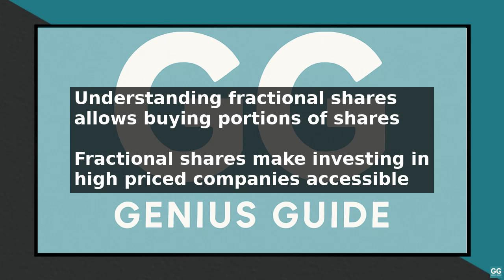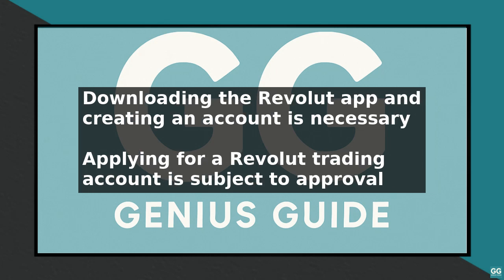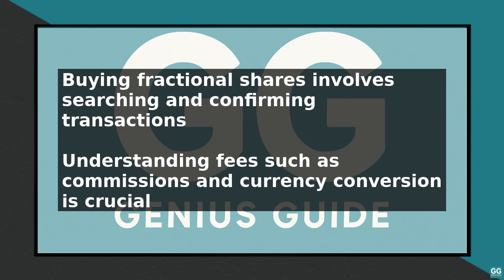Beginners Guide To Revolut Fractional Shares (2025)